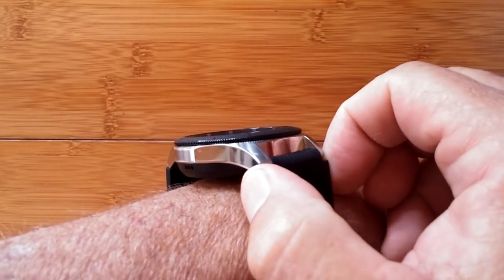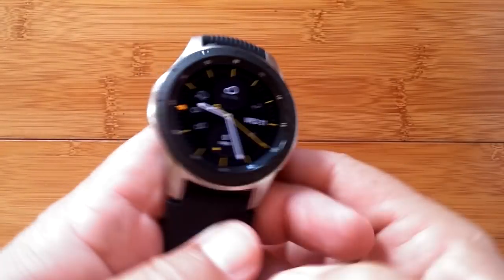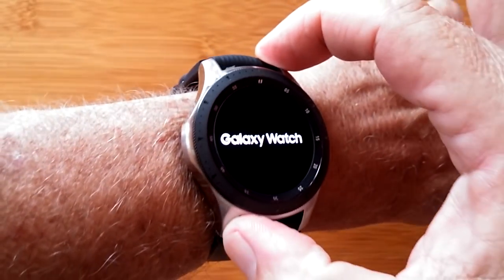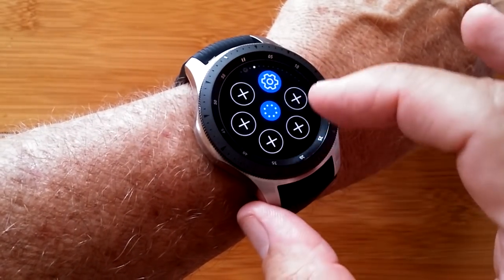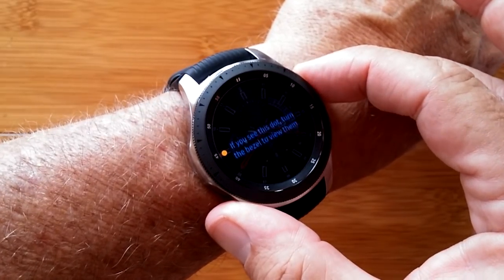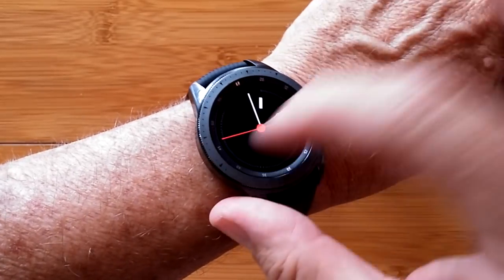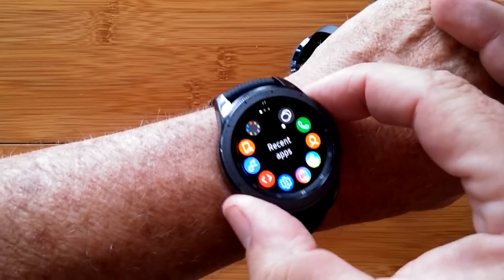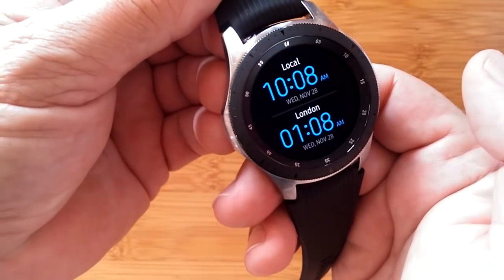2018 Smartwatch Holiday Buyer’s Guide: Samsung Galaxy Watch (new Gear S4 Model) 46mm & 42mm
Binge Watch All Galaxy Watch Reviews

If you prefer the Gear S3, check these links:
Samsung Gear S3 Frontier Smartwatch (Bluetooth) – US Version with Warranty
SAMSUNG GEAR S3 Frontier Smartwatch 46MM - Dark Grey (Certified Refurbished)

Here are video reviews of the other Samsung Galaxy Watches and some watch comparisons:

SMARTWATCH RESOURCE CENTER:  Apps for Android smartwatches, free watch faces, and more:

TinyURL.com/AndroidWatches